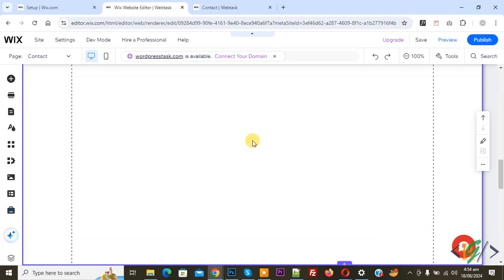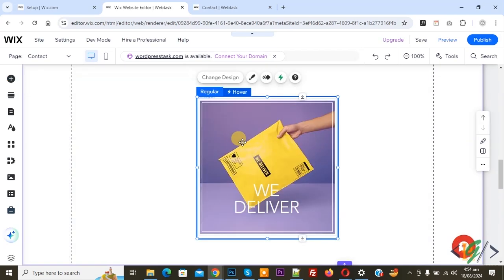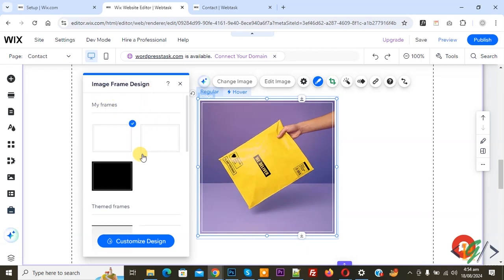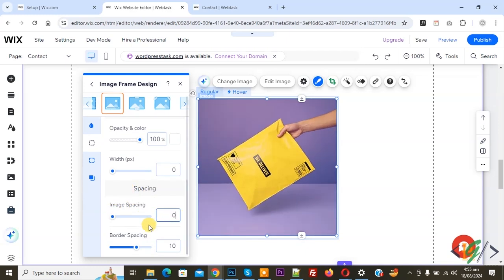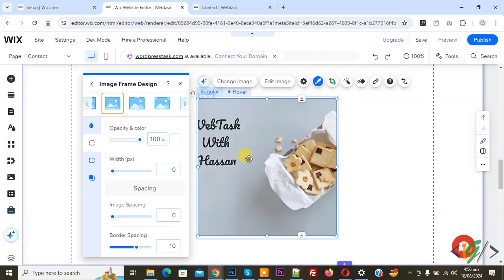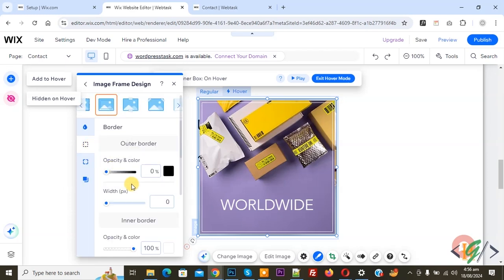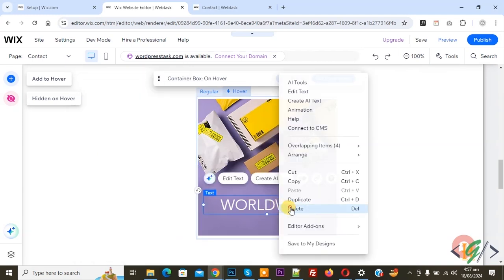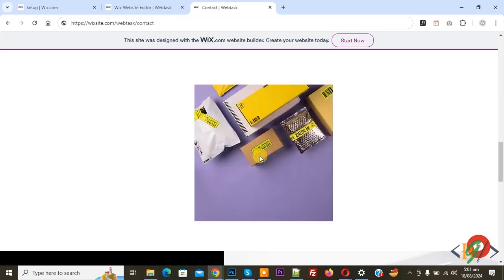How to Change Image on Hover in Wix Website | Image Swap on Hover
In this wix tutorial for beginners you will learn how to change images on hover effect in wix website builder / editor using box hover design element. So you can add image in regular section and other image add in hover tab. So when user hover on image then image replace / change and show another image.